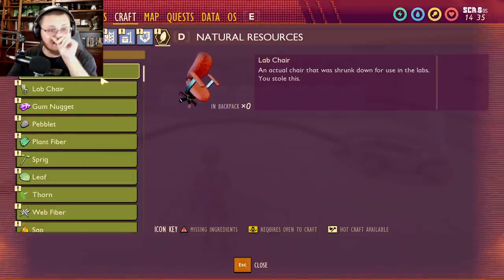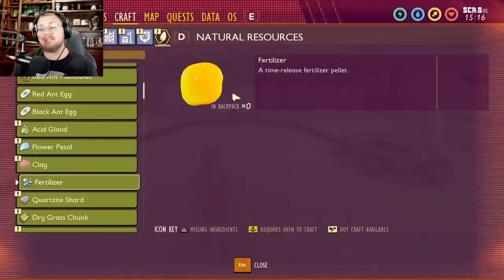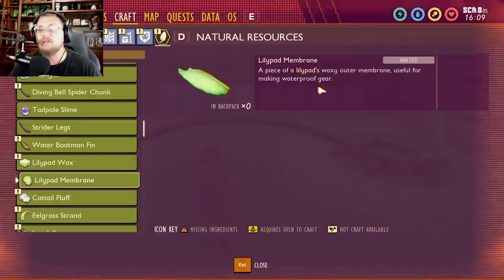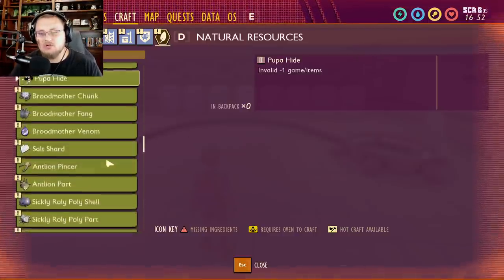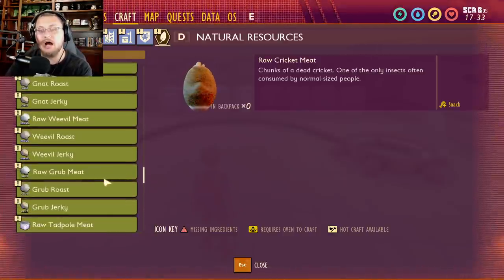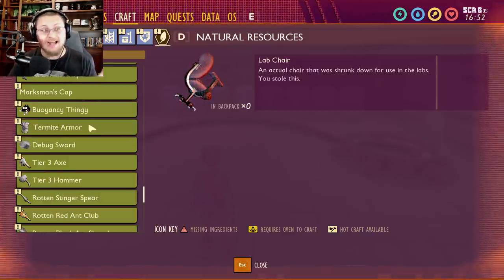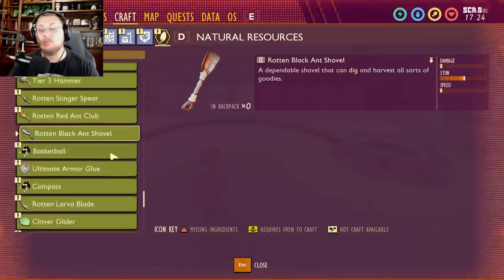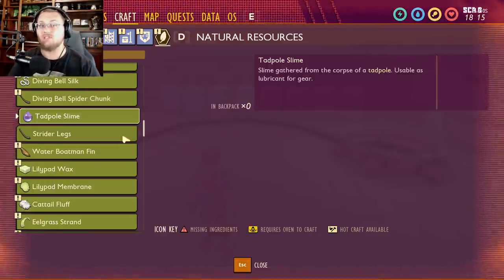Are Termites Coming to Grounded | New Bugs Coming To Grounded | Grounded Development Items!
So Many Cool New Bugs Coming Soon!